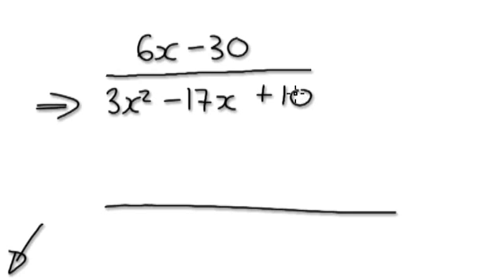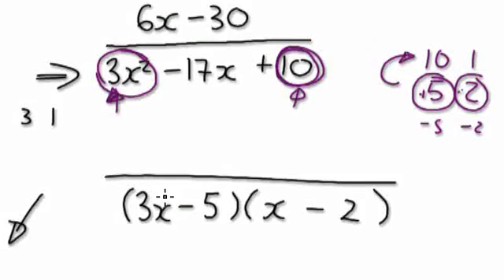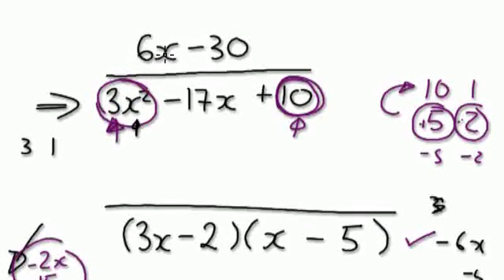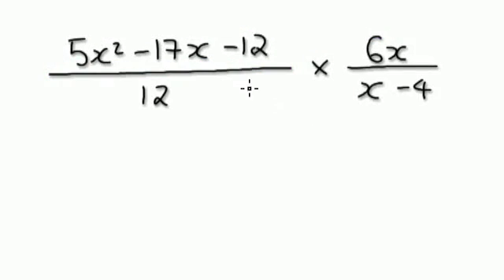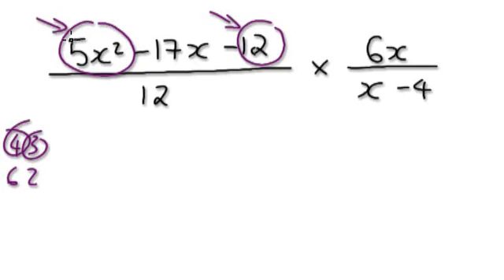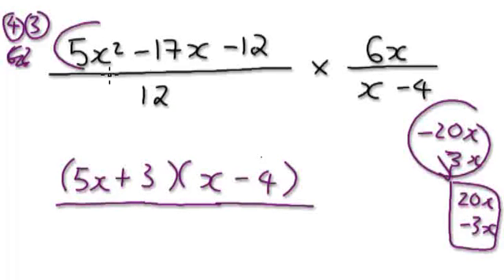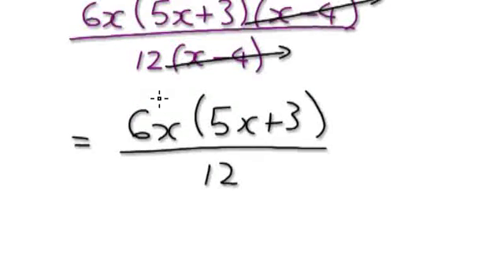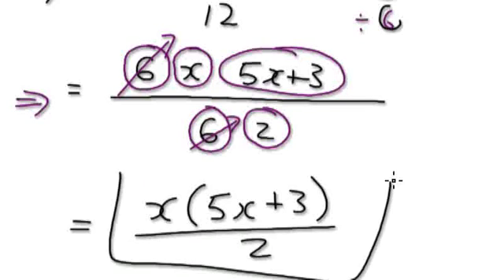Video 752 - Simplifying Quadratic Fractions - Practice 6